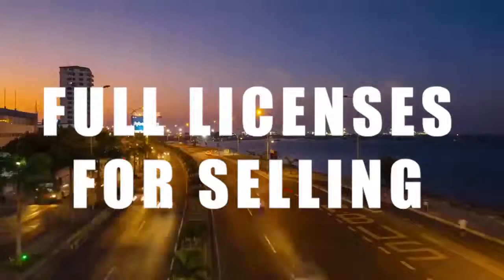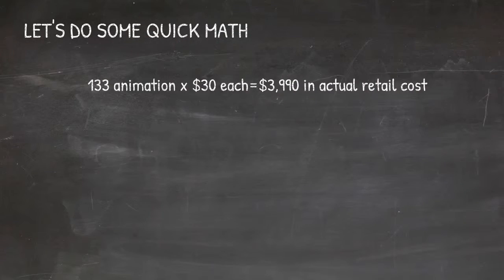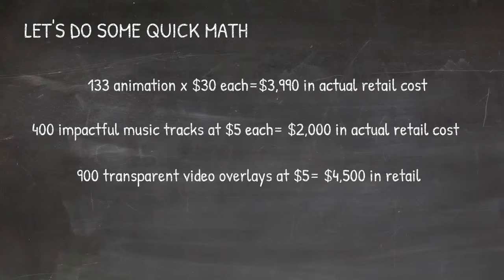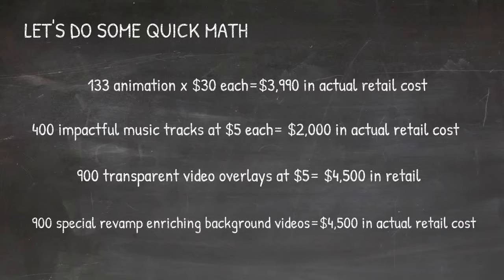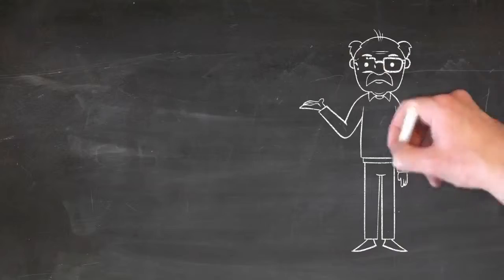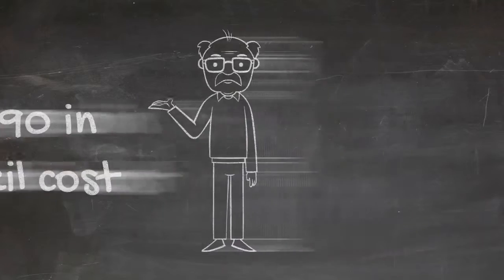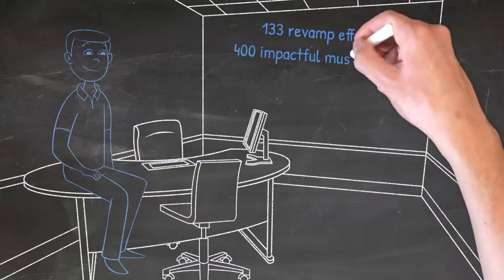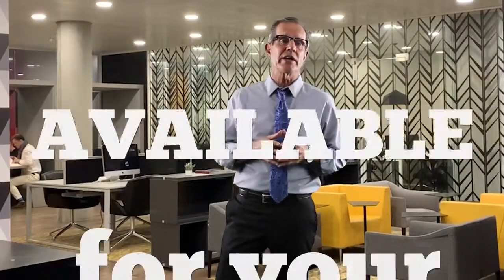VidVamp - Video Effect & Editing App | Explanation & Download | VIP Library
Do you already have any video creation or editing app?
Do you already have any old videos, new videos, or stock videos?

If the answer to any of those questions is yes, pay close attention to VidVamp new video app, because it allows you to revamp your videos into visually striking blockbusters that bring more viewers, generate more leads, and move people to take action.

And yes, you will be able to do it for any kind of video.

PLUS - VidVamp team made sure that you do not need any technical or video production experience at all.

VidVamp takes any video and makes it into eye candy. It comes with all the effects you need.

You get alluring animated and static effects with dynamic in and out focus for each of them. There are intense effects, subtle effects, and video filters, which enable you to make amazing revamped videos people would want to watch and share.

In addition to video effects, VidVamp also includes an extra ability to import custom video overlays with full featured alpha technology.

With it you can add flying objects, business animations, more effects or whatever you want.

The main problem marketers, entrepreneurs, and business have is that their videos are not attractive or intense enough for people to pay attention. People are scrolling through videos in news feeds, ignore them on youtube, or drop off fast when watching, which means little to none leads and sales. Professional video producers & marketers know that without intense stimulation viewers ignore videos or lose interest fast and drop off.

VidVamp empowers you to skyrocket engagement with your video. You can profit from selling these revamped videos or video revamp services! VidVamp revolutionary technology revamps regular videos into fascinating and incredibly converting videos in minutes! You can revamp videos for yourself or for clients (Attractive videos are HUGE seller on Fiverr!). Now, you too can create incredible revamps that lift any video into pro status.

VidVamp is for people who want to lower facebook advertising cost with higher click through rates, run successful youtube channel, have their videos go viral, spice up review videos, and make ecommerce & digital products look more attractive to buy. So if you want to pay less for facebook ads, your youtube channel to be watched, videos to be shared and potentially go viral, get more leads, make more commission from review videos, and sell more products, there is no easier way than to revamp your videos into blockbusters.

The 4 Packs: FE(Commercial) - Deluxe - Agency - VIP Effects Library

VidVamp VIP Library:
- instant access to 283 effects (so almost double of Deluxe)
- access to effects added in future (as long as membership active)
- upgrade to 500 music track
- upgrade to 1,000 overlay animated videos
- upgrade to 1,000 background videos